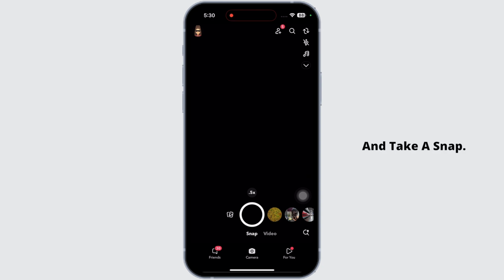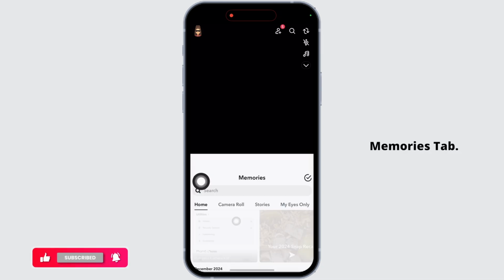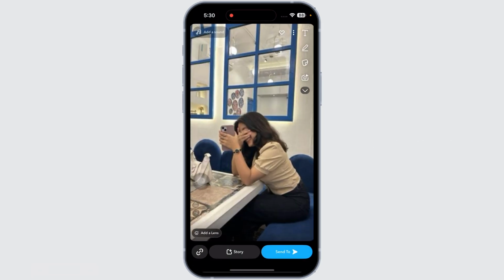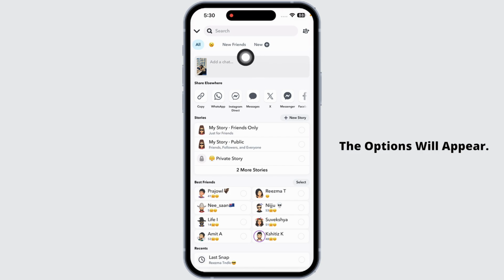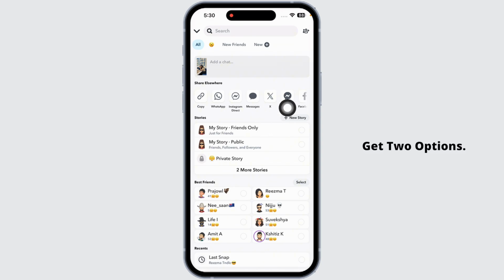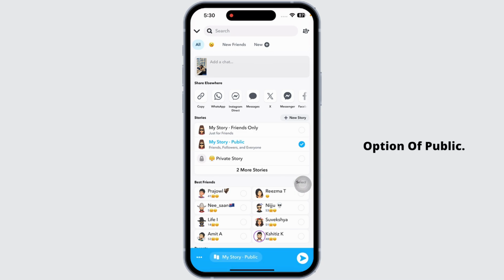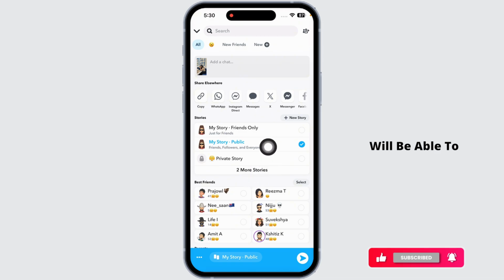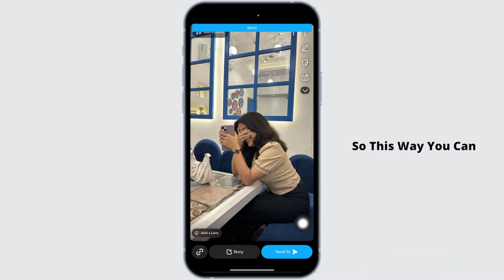How to Create a Public Snapchat Story | Snapchat Guide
Want to share your Snapchat Stories with a wider audience? 🌎👻 This guide will show you how to create a Public Story on Snapchat, perfect for connecting with more people and sharing your content publicly. Whether you’re a content creator or just love sharing moments, follow these steps to go public with your Stories!